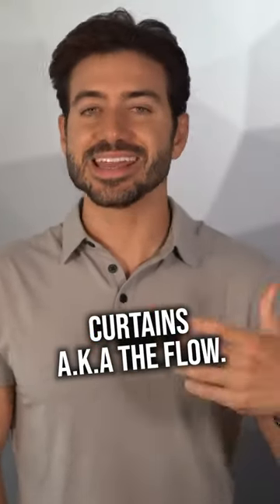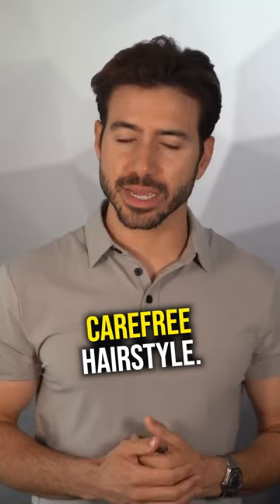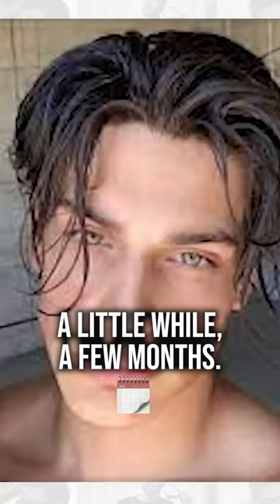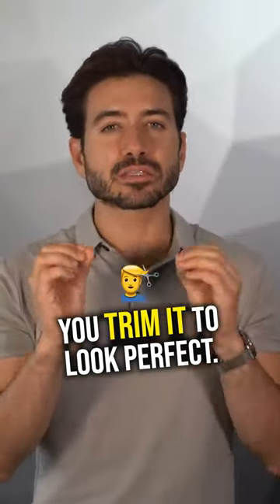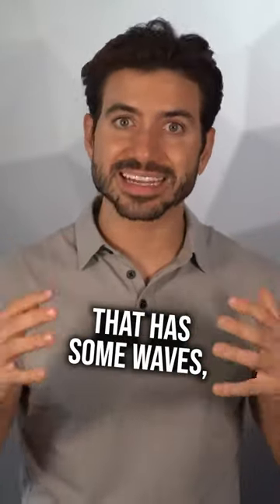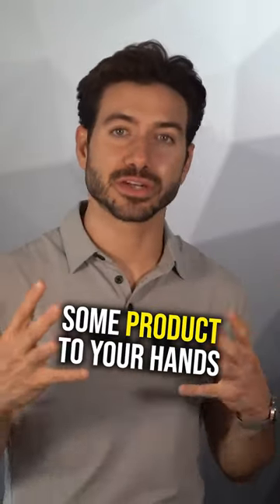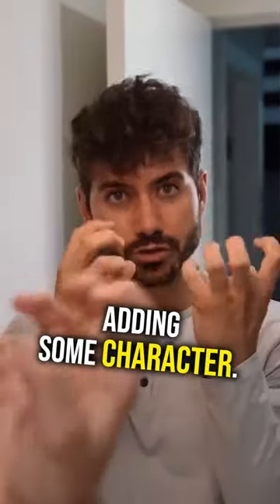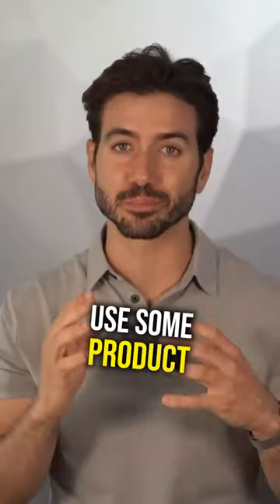This is the Trendiest Men's Hairstyle in 2022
Try this easy care-free hairstyle this year 👌

On my channel you will find short videos about men's fashion and style tips, men's hair, health, fitness, overall lifestyle, how to look good, and of course, my personal life. Please maintain a positive atmosphere in the comments section.